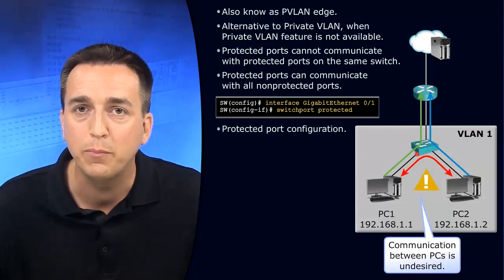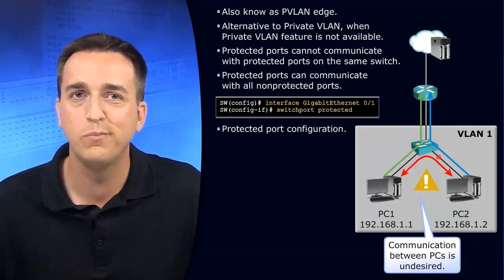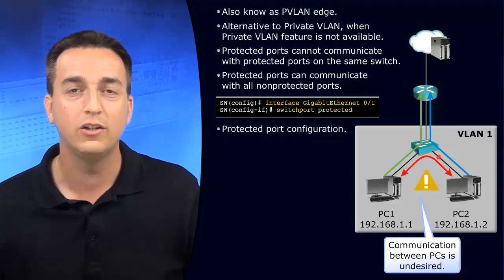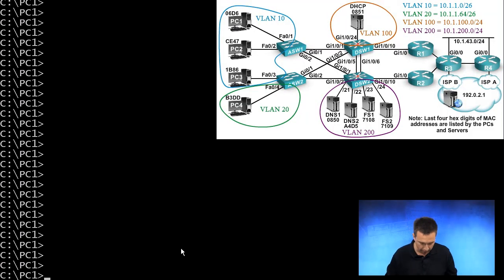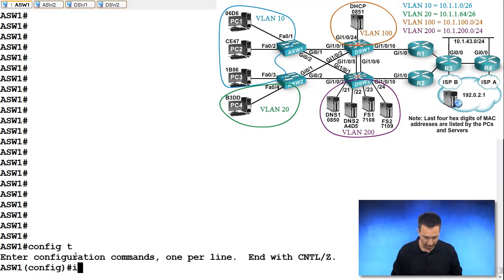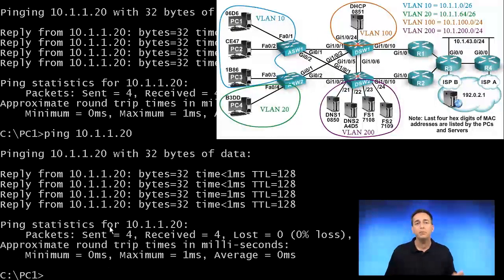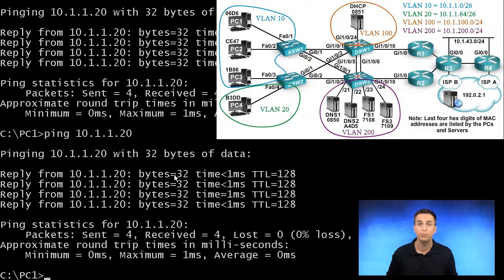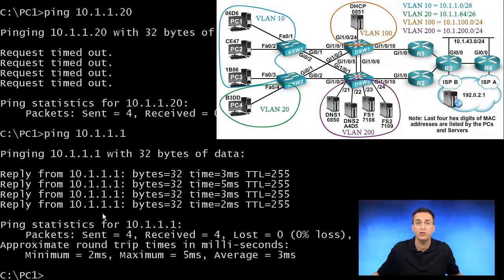52 SWITCH 2 0 Protected Port Feature